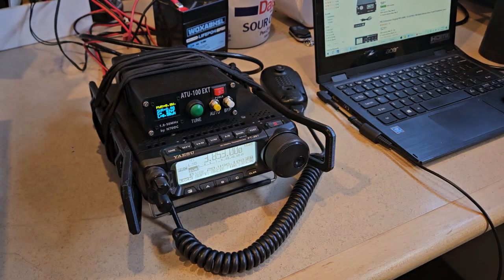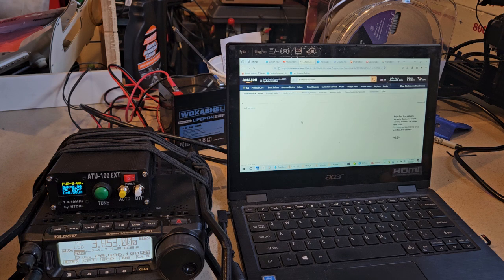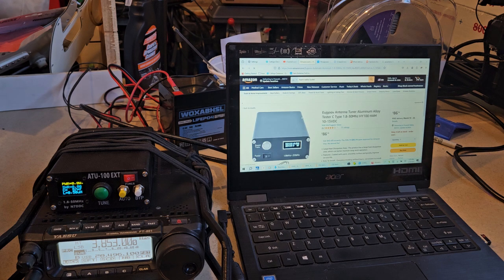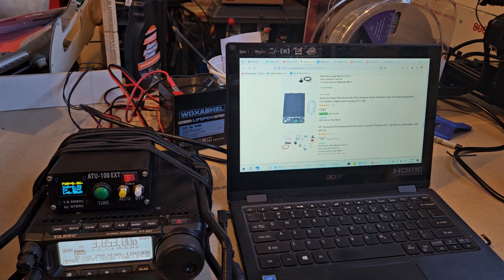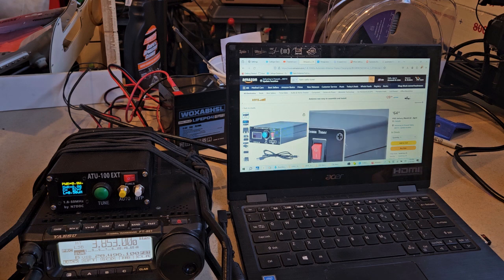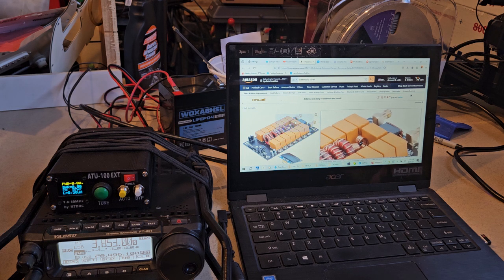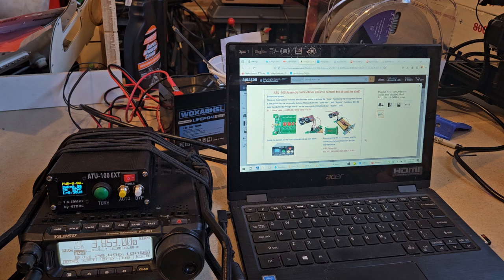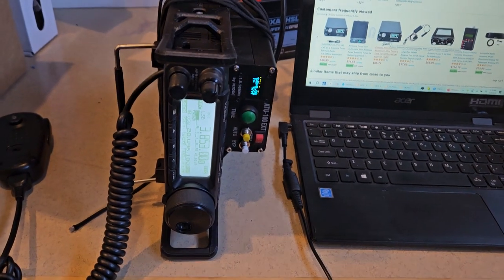Yaesu ft891 portable setup, auto tuner and battery 🔋 😑 power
3d printed protection rails and kit built auto tuner and 6ah lifepo4 battery.  this is a great grab and go radio
the tuner is on amazon, ready to go pre built

KIT VERSION
MAIN BOARD KIT

KIT VERSION ALUMINUM CASE W UPDATED OLED DISPLAY

Ft891 on amazon you get 30 days. full refund. elsewhere like hro or giga parts or dx engineering your stuck with it if you dont like it after the first day or so. amazon charges more but guarantees you 30 days return it.
Its sold by HRO but they must abide by Amazon rules on returns! lol
DETACHABLE FACE SEPARATION KIT FOR 891

EXTRA HF4 POWER CORD FOR 891 AND NEWER HAM RADIOS.  CHEAPER THAN FACTORY PRICE $18
$16 power cord
$12 power cable if still in stock

DATA CABLE MINI DIN FOR FT8 ETC

Rt systems programing cable and software.  this is one of the more difficult radios to program  by hand

ATAS HF ANTENNA if you can afford one

my exact 6ah lifepo4 battery
normally it cost $24 but goes on sale to as low as $15 soemtimes. heres a cheaper one that i think is a re badged same one